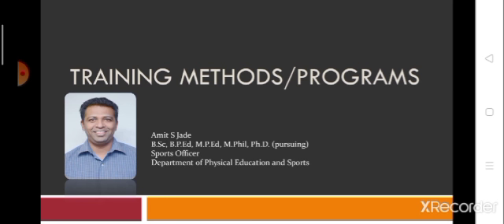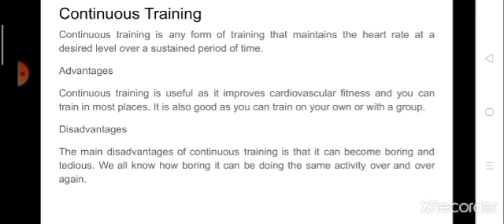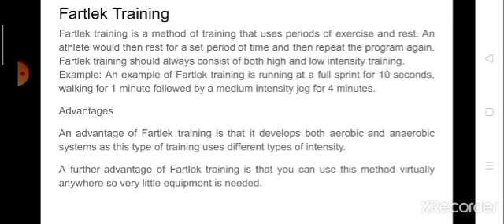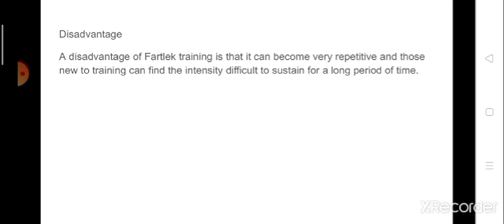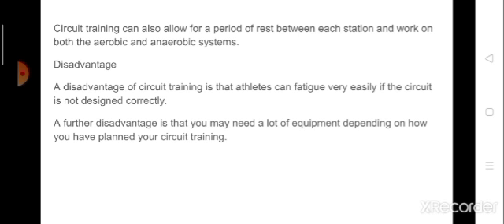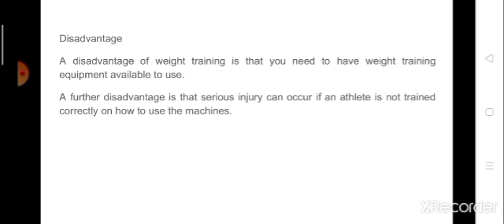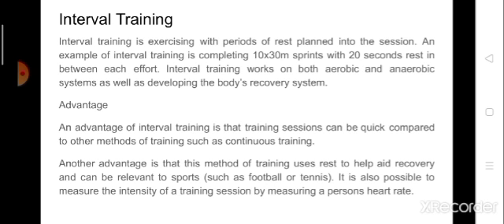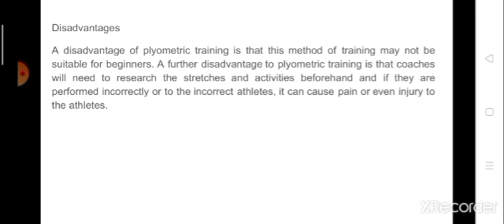By Shri A. S Jade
Training Methods / Programme